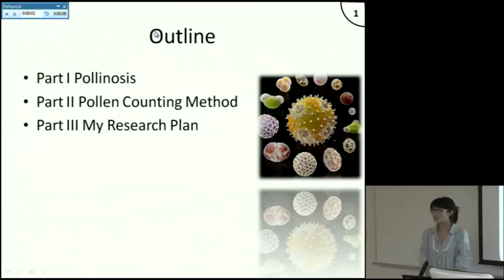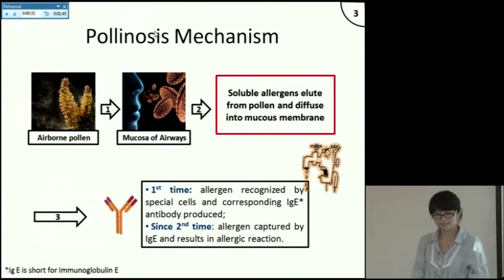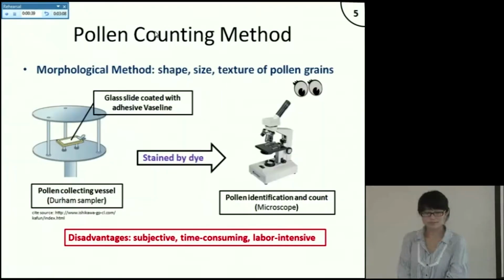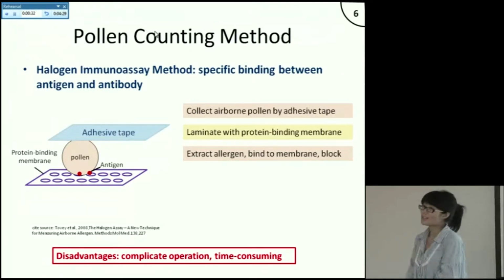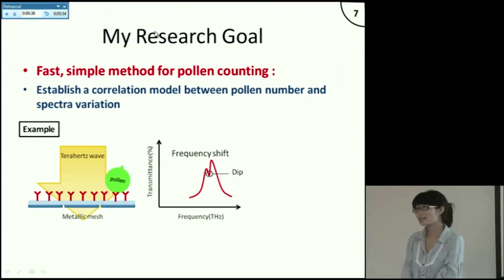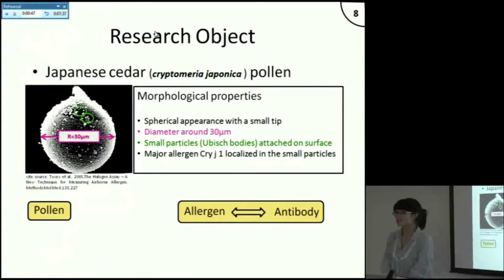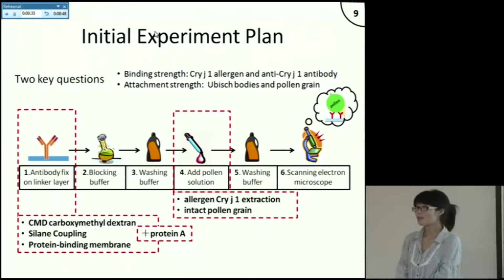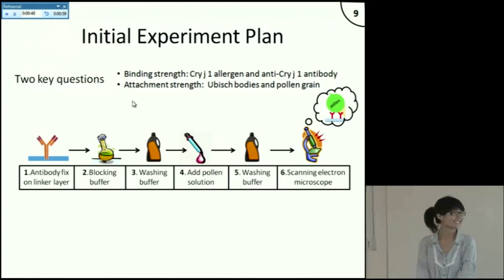Kyoto University, Seminar II on Agricultural Process Engineering, Wang Ying, June 12, 2012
Wang Ying